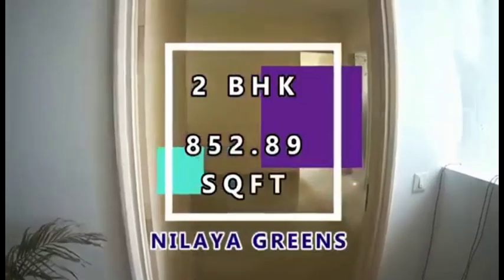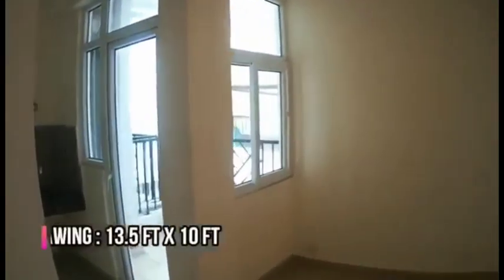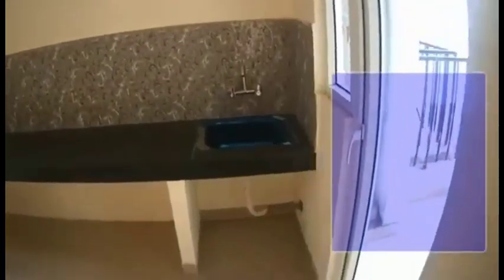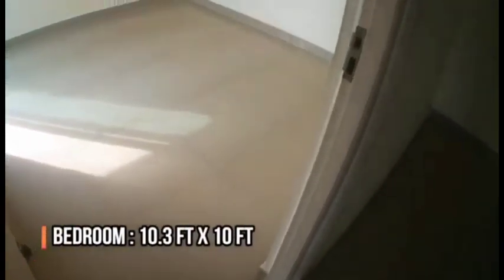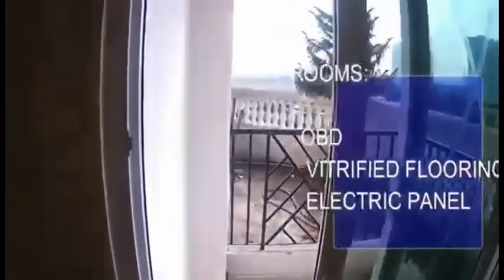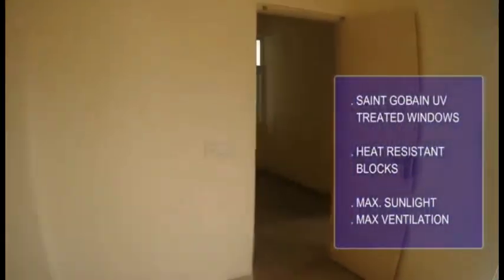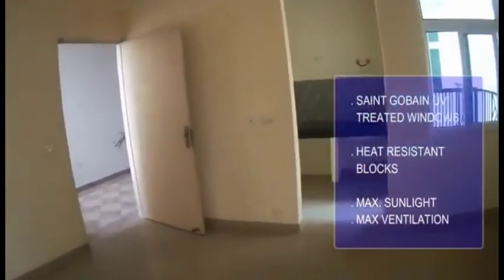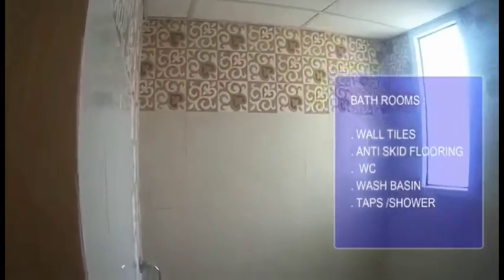Delhi Ghaziabad 2BHK flat